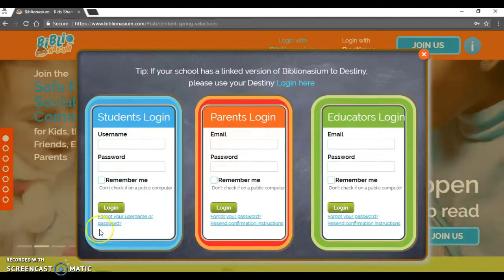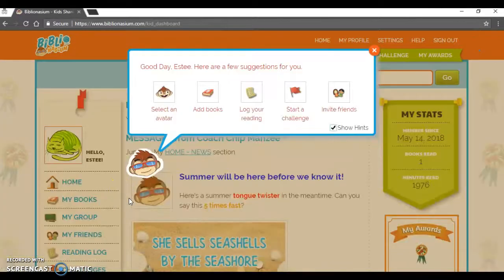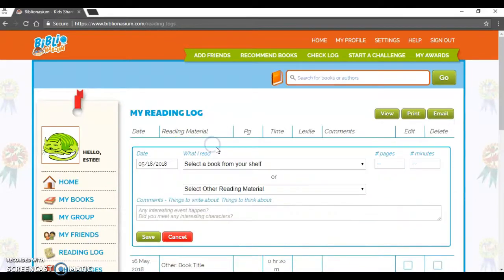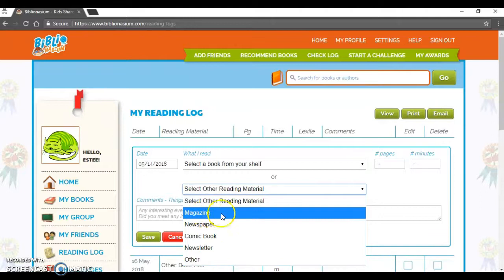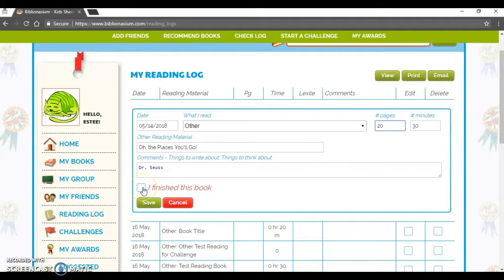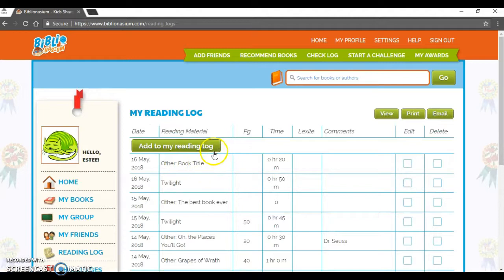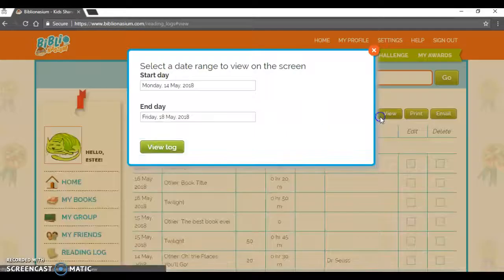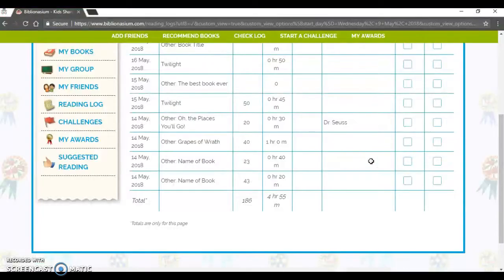BCSD - Virtual Summer Reading Challenge - Reading Log